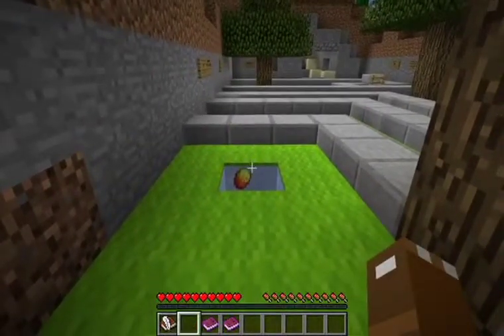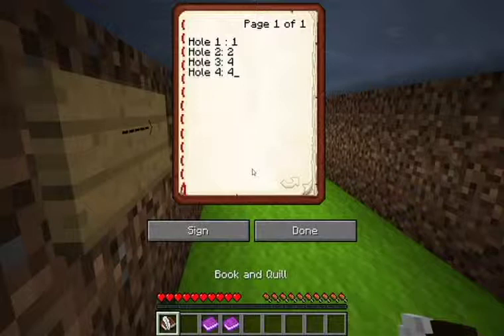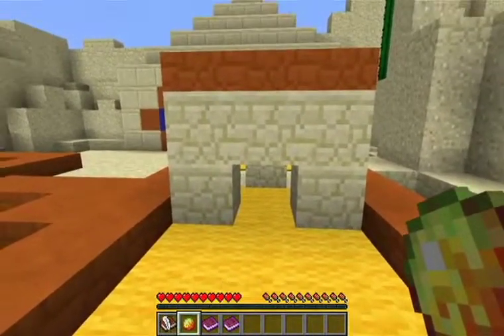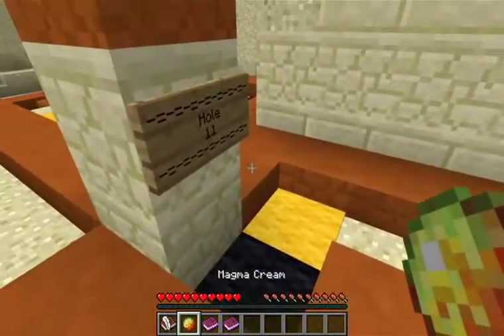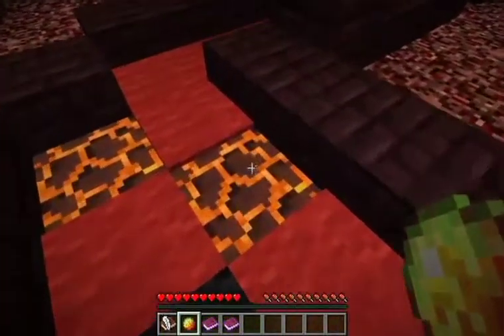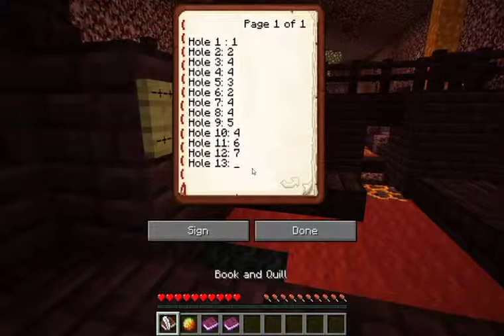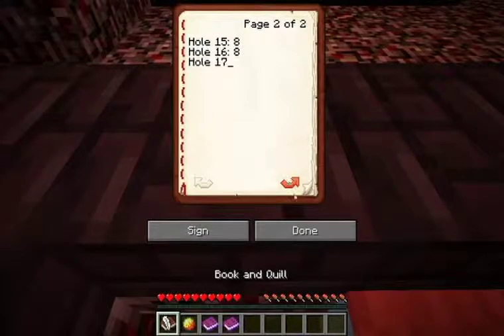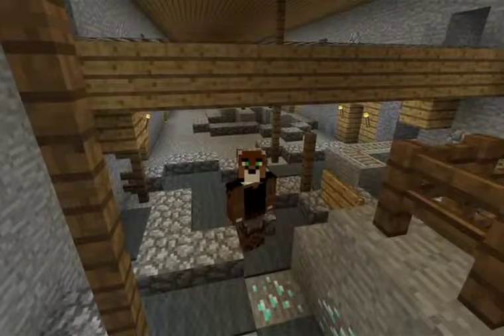Mini Golf! Map Monday Game Maps Ep 10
Today I'm playing a map called "Dash Digger".

It's made by The Jayviator and you can find it

Played in 1.13